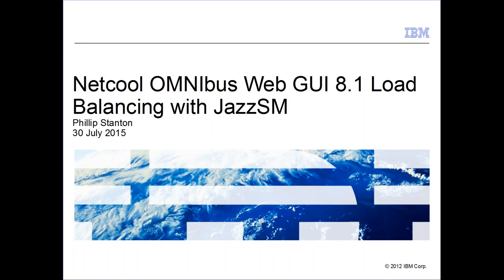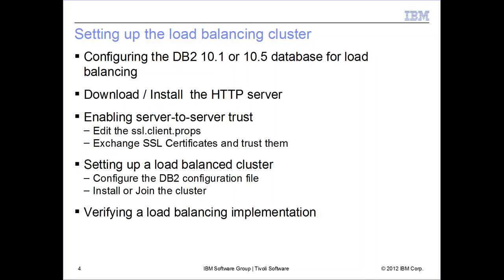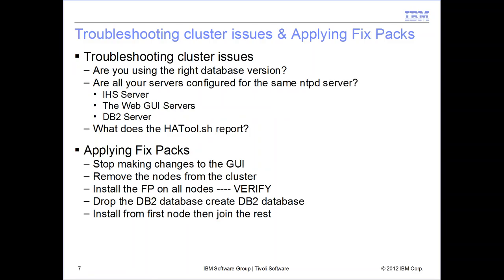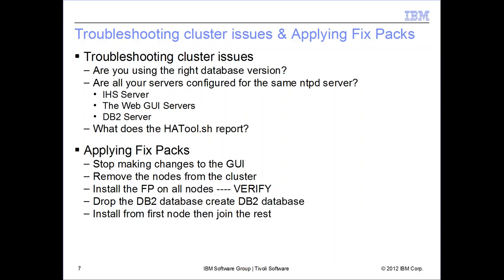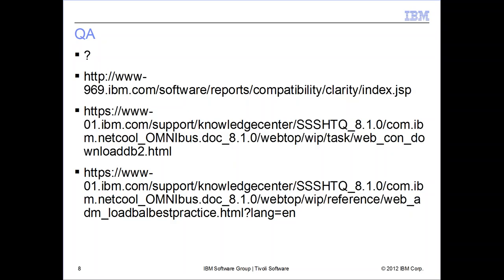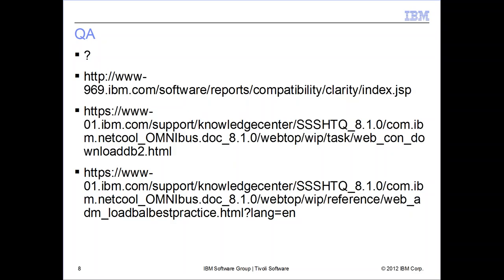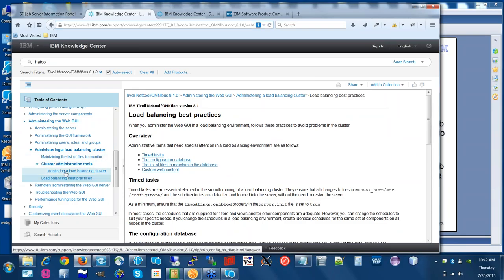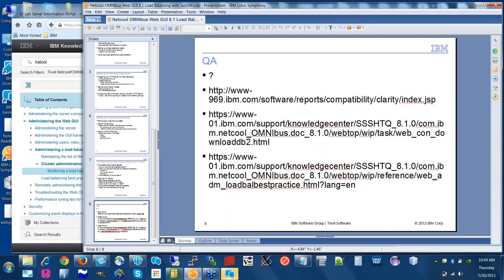Ask the Expert - Netcool OMNIbus Web GUI 8.1 Load Balancing with JazzSM